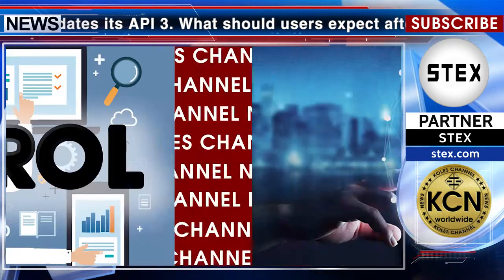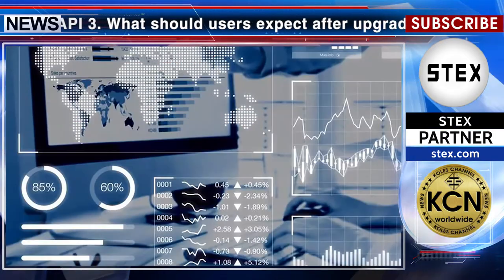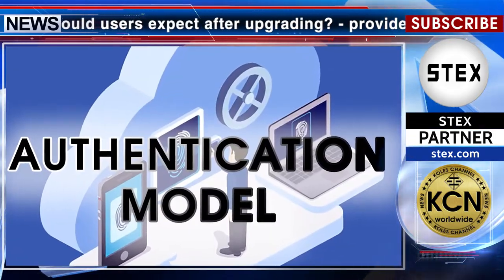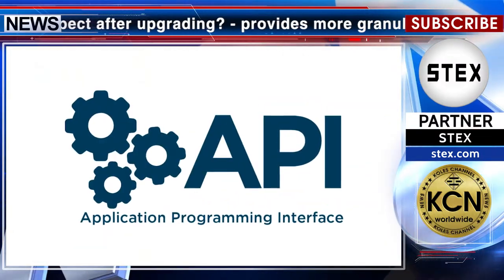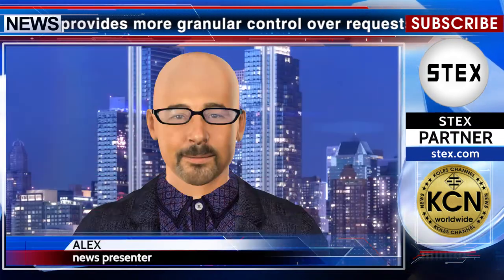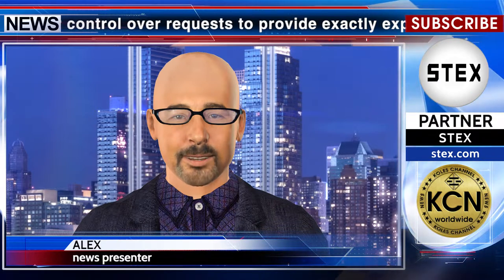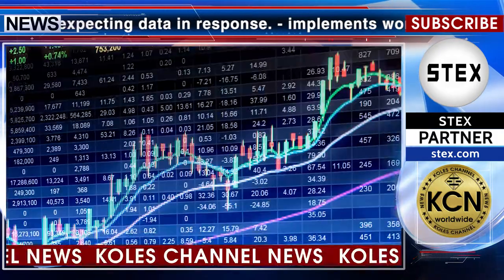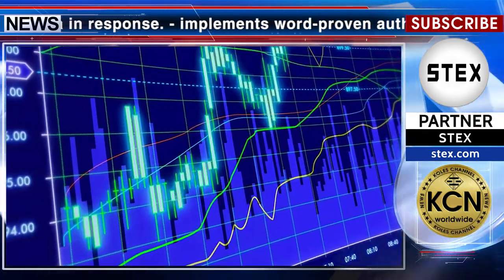KCN STEX.com updates its API 3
STEX.com updates its API 3. What should users expect after upgrading?
- provides more granular control over requests to provide exactly expecting data in response.
- implements word-proven authentication model oAuth 2 allowing to incorporate the API usage into literally any type of the application.
-  is build over the industry standard openapi 3 specification.
- allows to split the API usage by scopes: public, profile, trading, reports, withdrawal, streaming data.
You can get the newest market data right in few milliseconds after the marked changes without a single additional request.
- well structured documentation and ready to use API clients. Details on the site STEX.com and official social networks of the exchange. Stay with us!